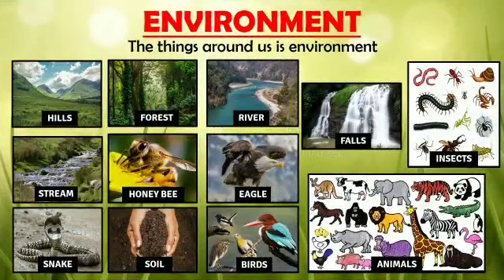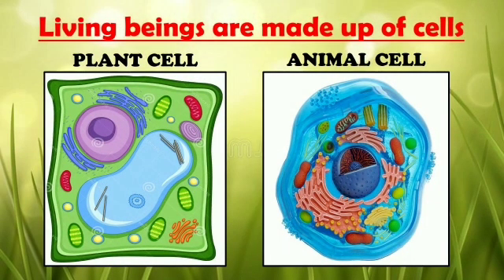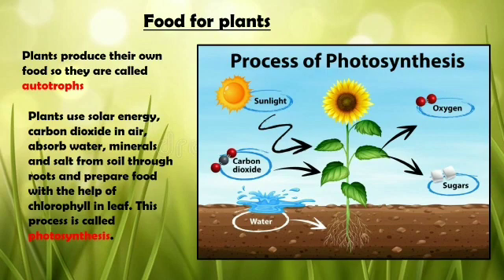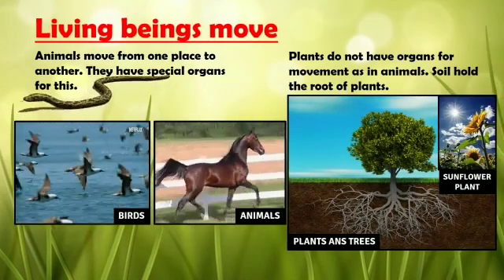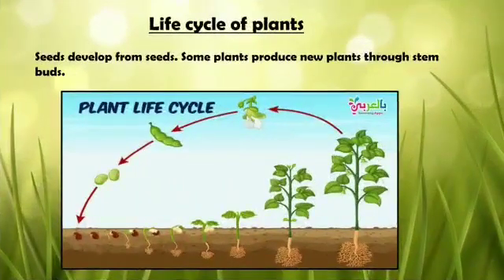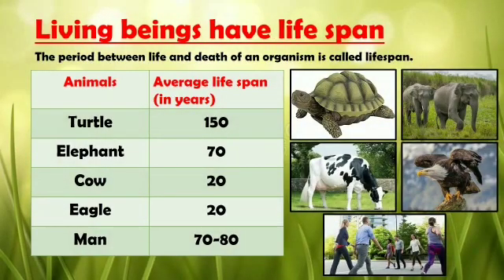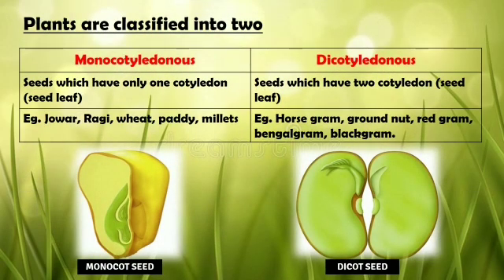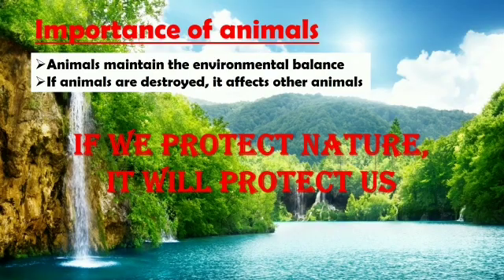Evs class 5 unit 1 living world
Complete chapter explanation